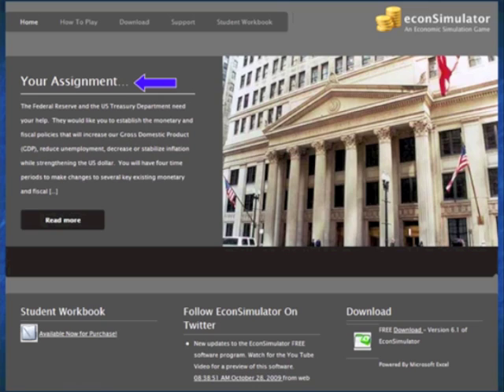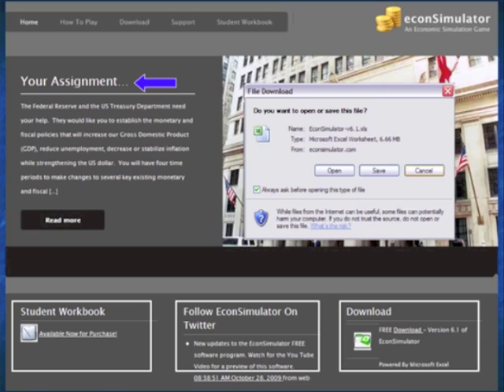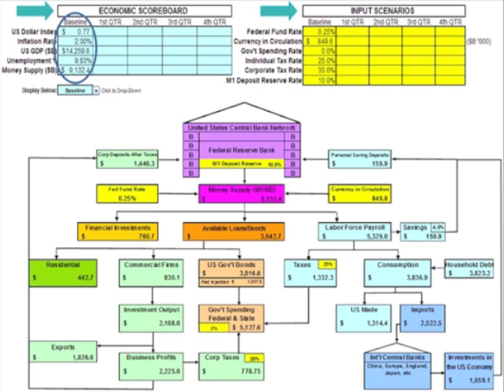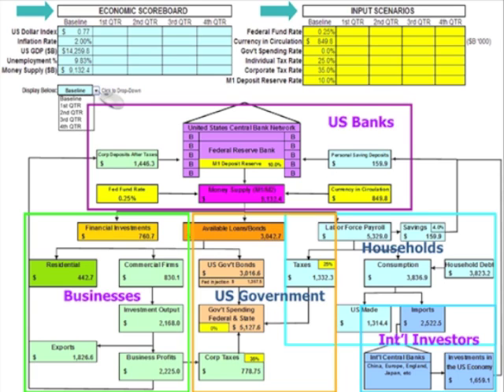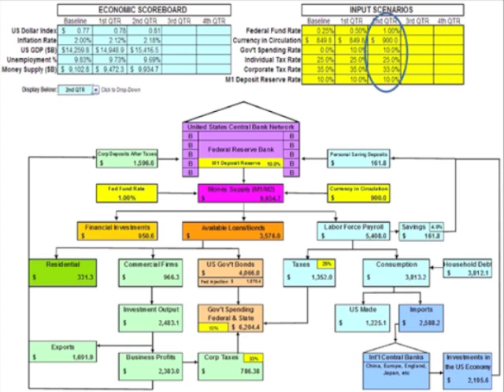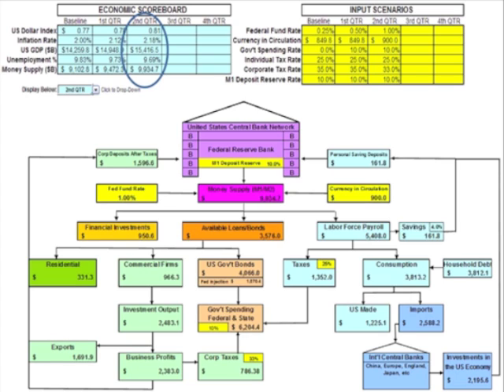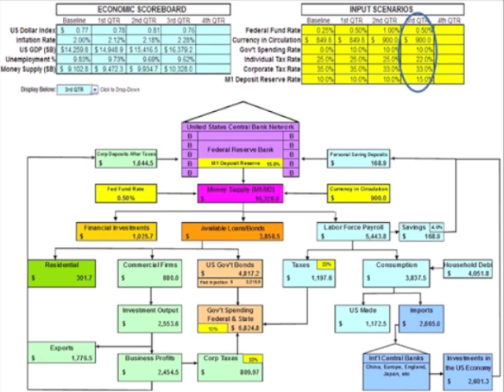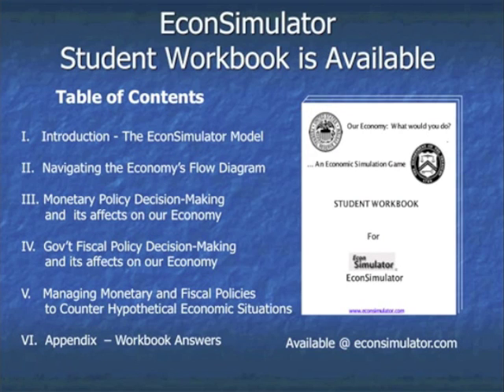EconSimulator - An Instructional Video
This is a instructional video for EconSimulator.

to download the free program.